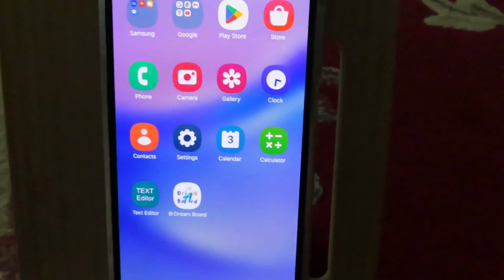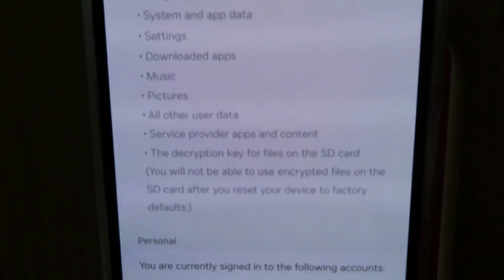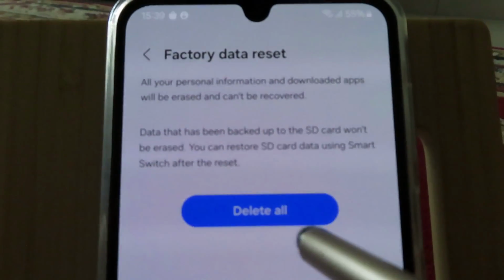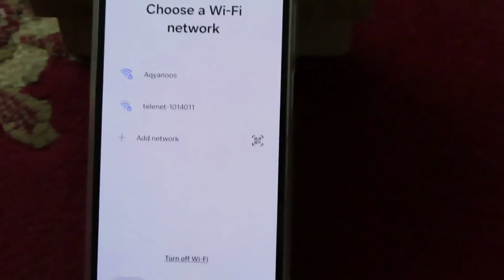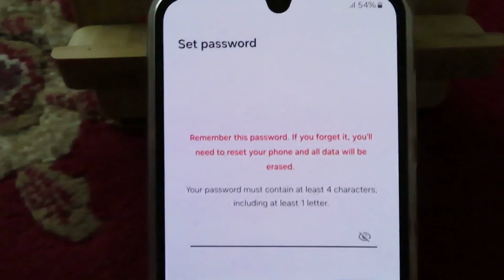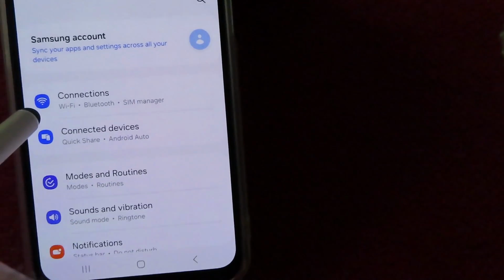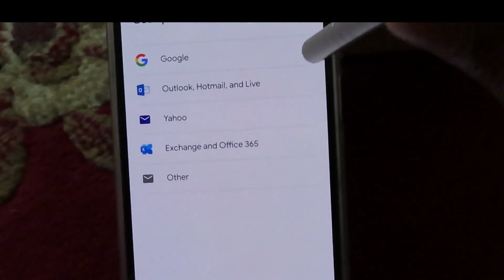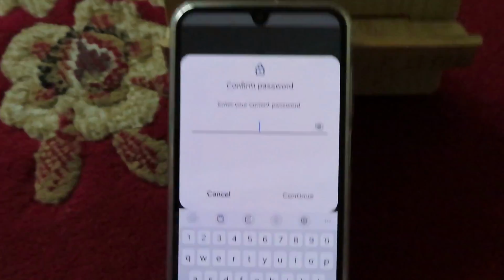How to Reset and Setup again Like a New Mobile? Reconfigure Your Phone Step-by-Step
Hi everyone, in this video I'm going to show you how to completely reset your Samsung mobile phone and reconfigure it and it will be as good as new in a few minutes.

Watch the following videos to learn more about your smartphone or mobile phone: